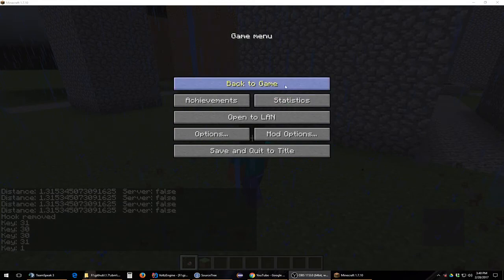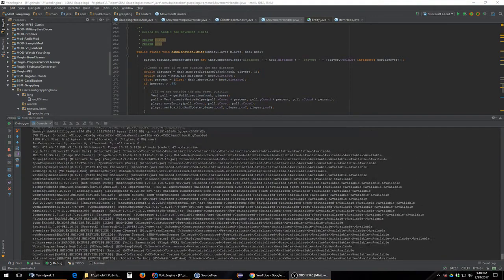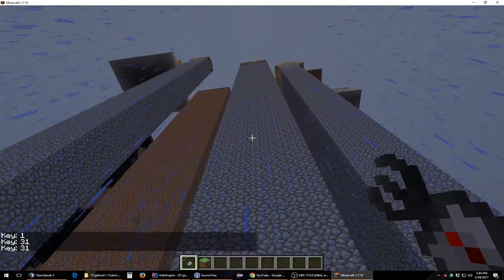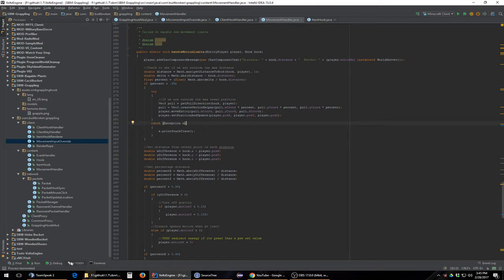Dev Work #4 - More Grappling Hook Work